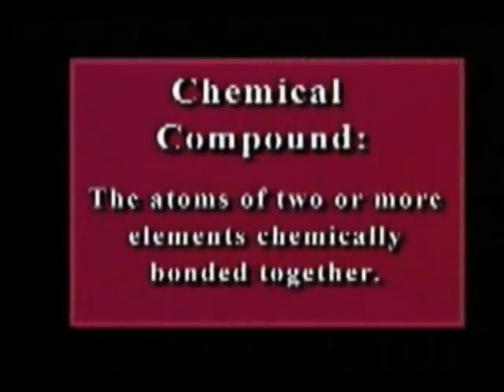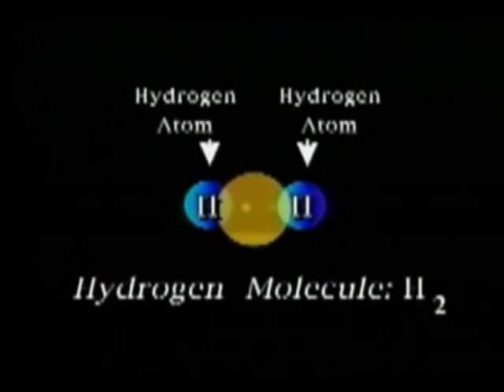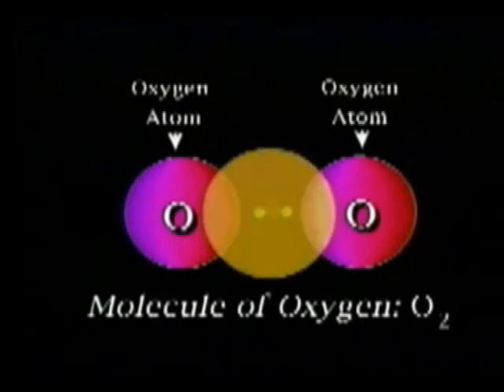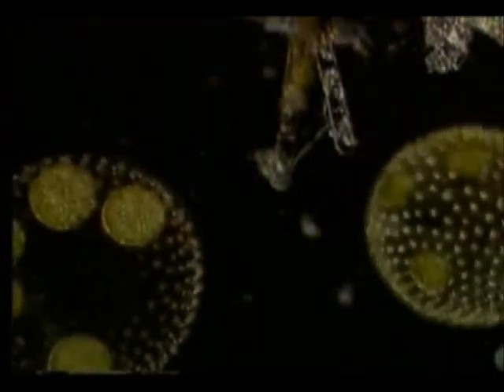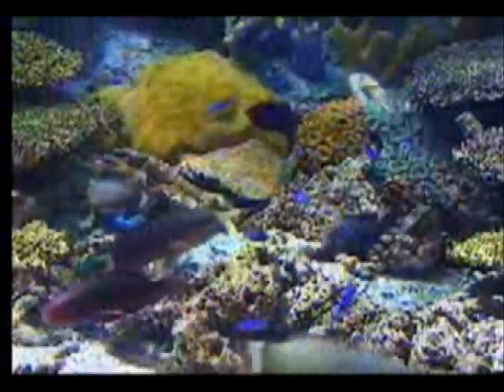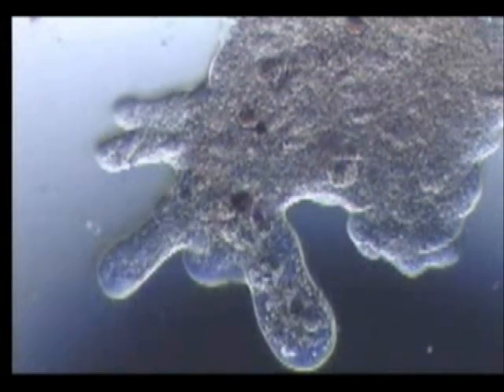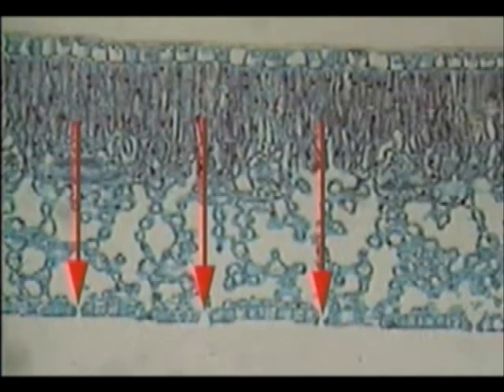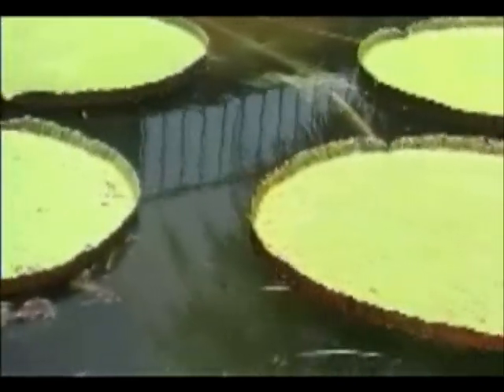Photosynthesis and Cellular Respiration